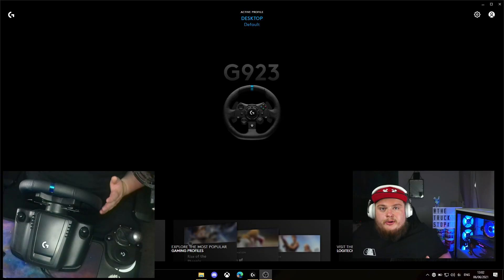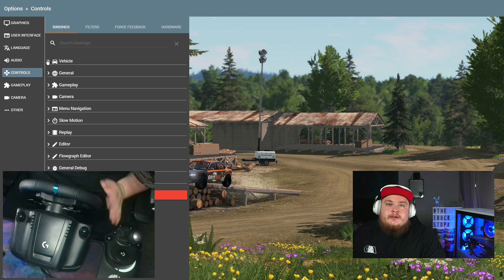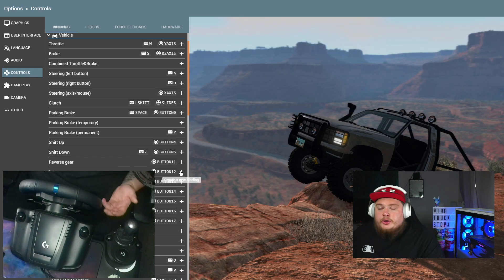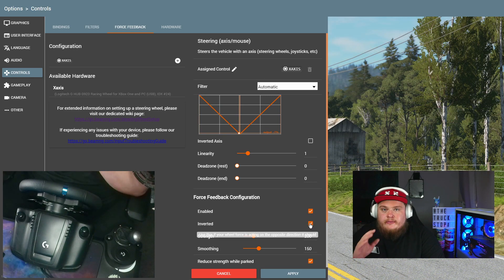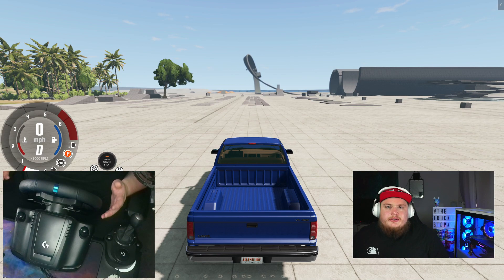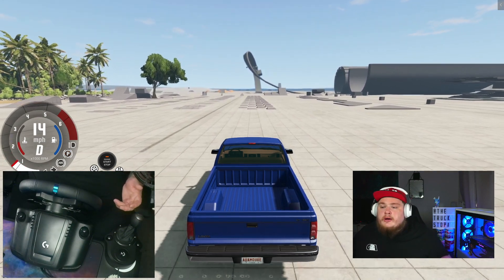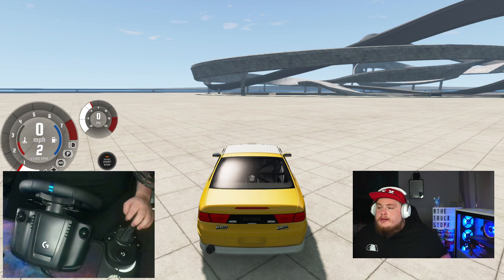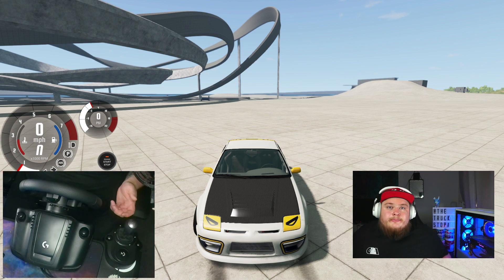How To Set Up YOUR! Logitech G923 Wheel With BeamNG Drive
How to set up YOUR Logitech G923 Steering wheel with BeamNG Drive!!

This is a tutorial on how to set up your Logitech G923 Steering wheel with BeamNG Drive! This is not gameplay or multiplayer or sandbox based gameplay this is a tutorial on how to set up your Logitech wheel.

in this we cover force feedback and how to set up your controls to match you preferences and to get the BEST experience out of BeamNG.